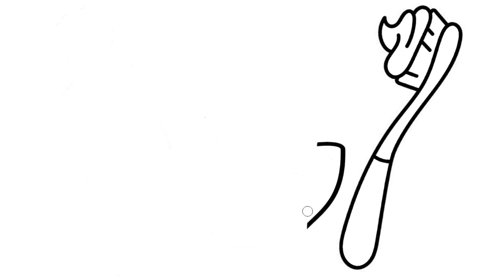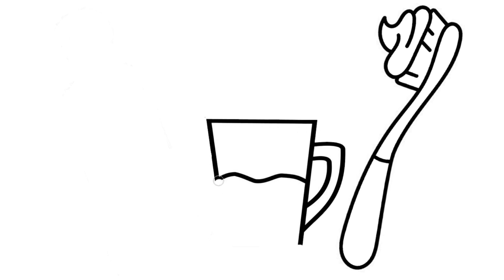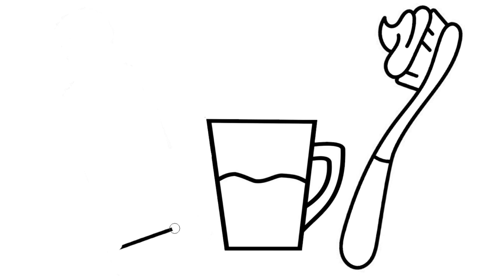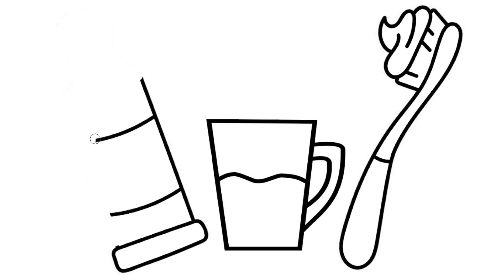Coloring and Drawing Tooth | Toothbrush set coloring for kids toddlers | Brush and Paste for Kids